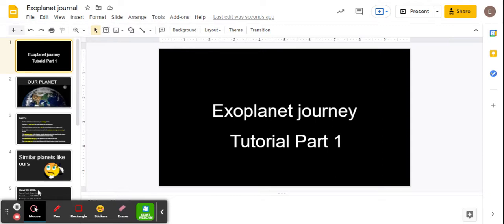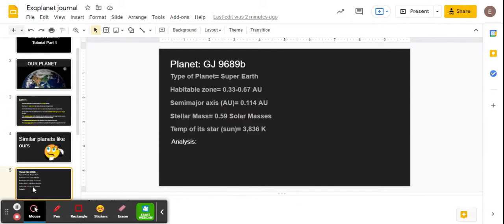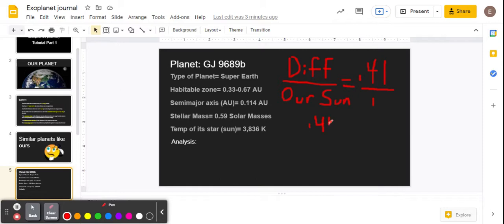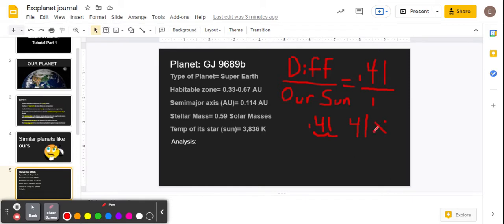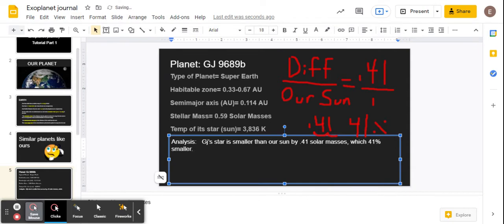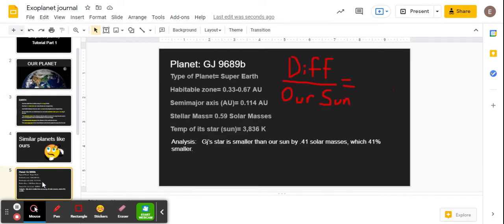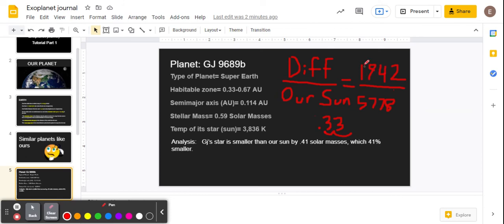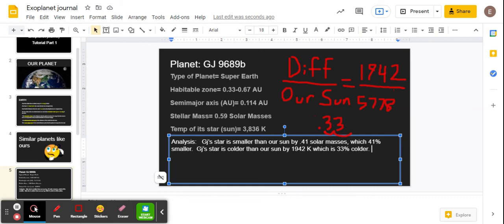Exoplanet journal: Tutorial Part 1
This tutorial covers Step 1; Determining the size and temperature of the exoplanet's star compared to our sun.